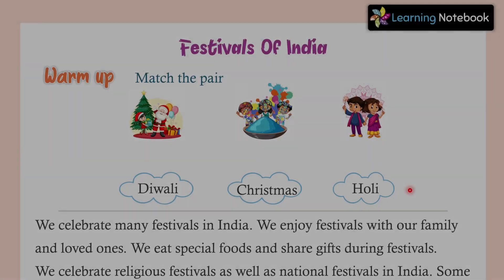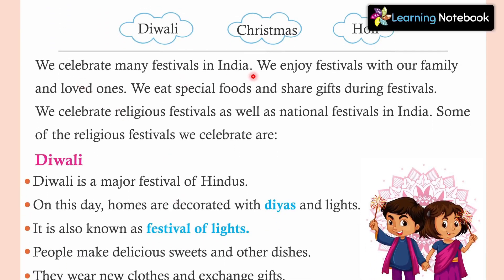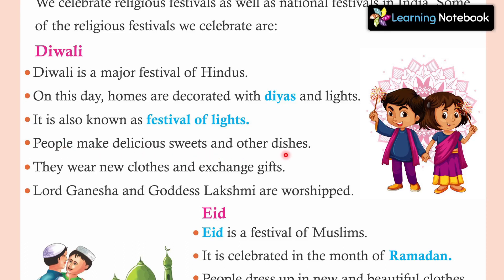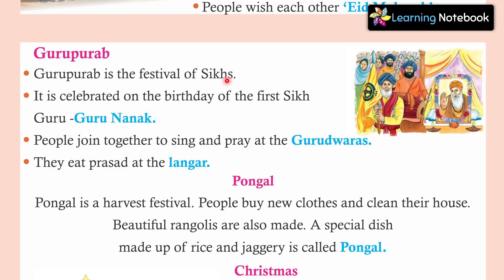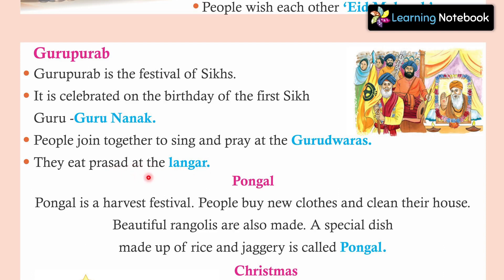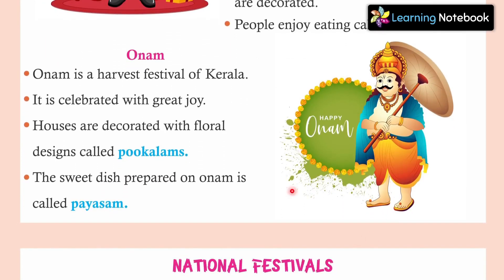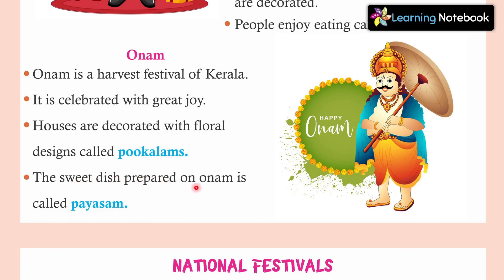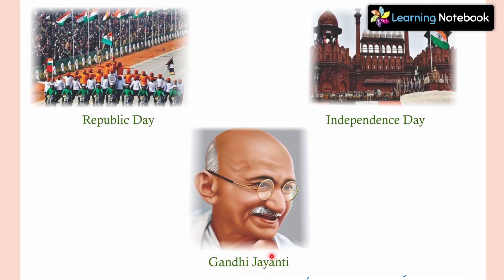C1 Festivals of India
C1 Festivals of India. Learn about different festivals of India.